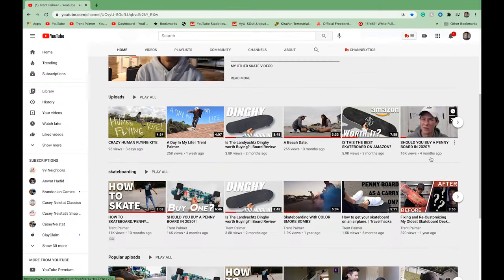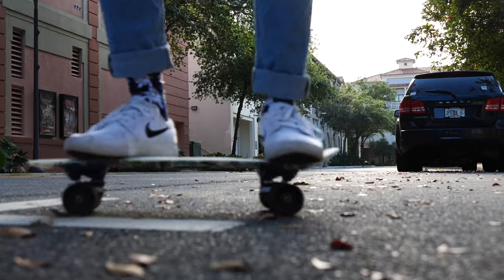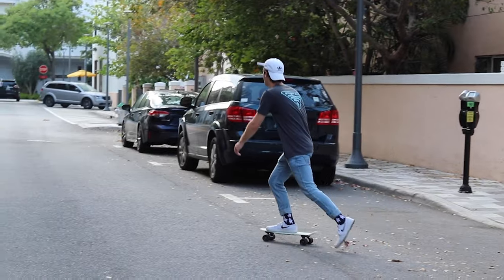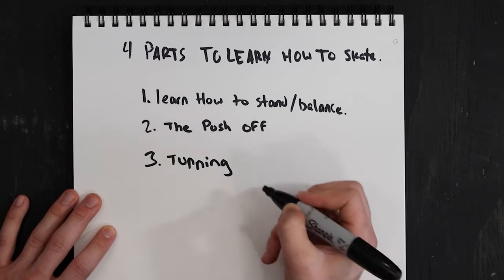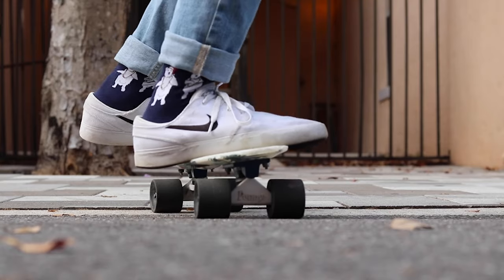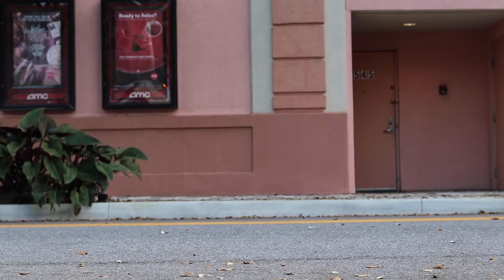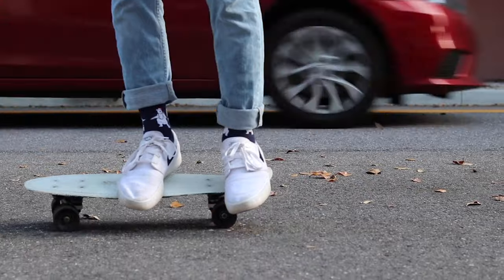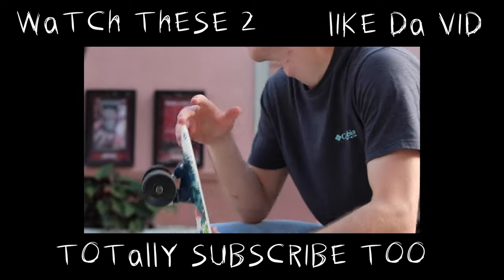HOW TO RIDE A PENNY SKATEBOARD FOR BEGINNERS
it's better, but if you want to know how to improve your board once you have learned how to ride it, watch this new one

Penny Boarding is fun, and a lot of people like them, but it can be quite tricky for a newcomer. With it being so small, light, and unusually shaped, many people might need some advice when it comes to mastering one of these.